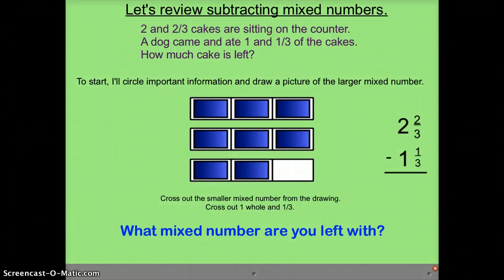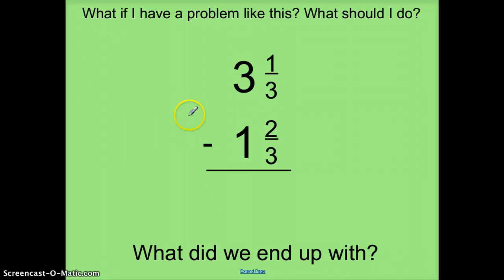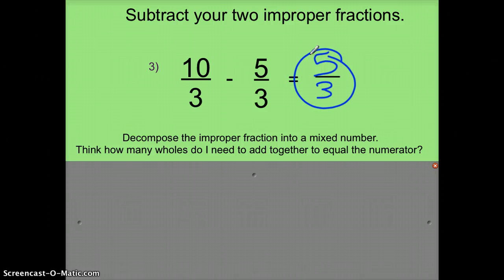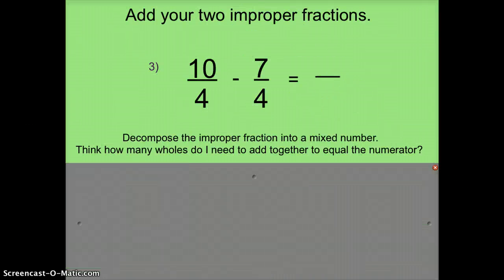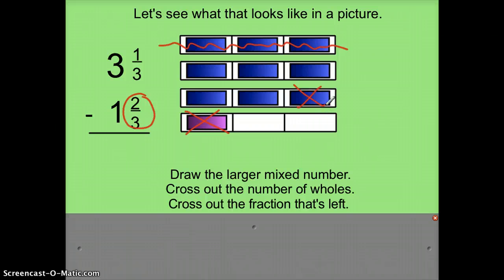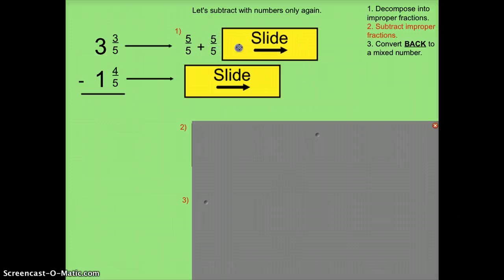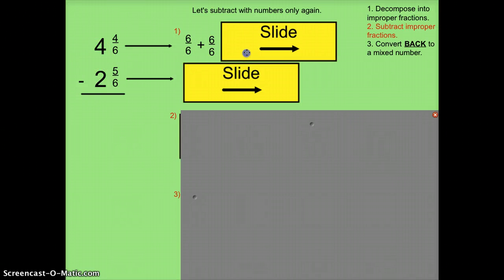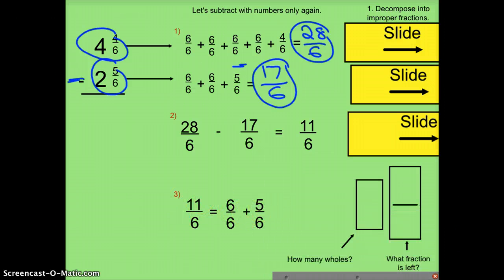Subtracting Mixed Numbers With Regrouping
Some subtraction problems require us to regroup our mixed numbers. We will look at problems like that in numbers and pictures.